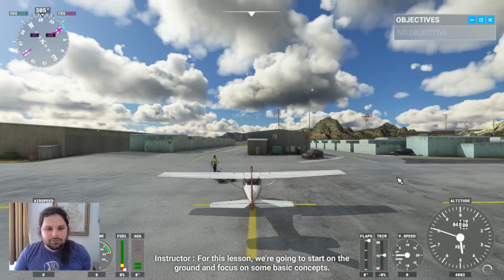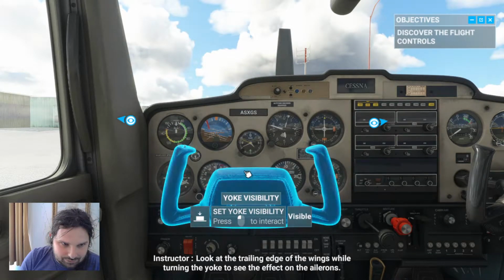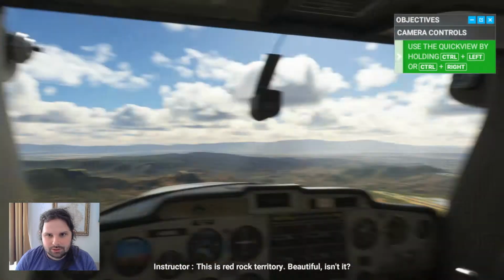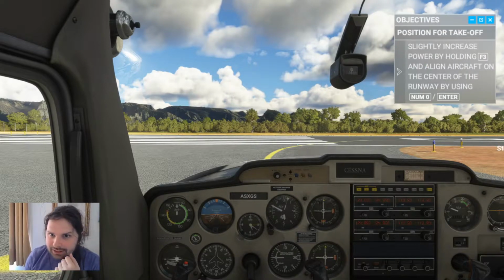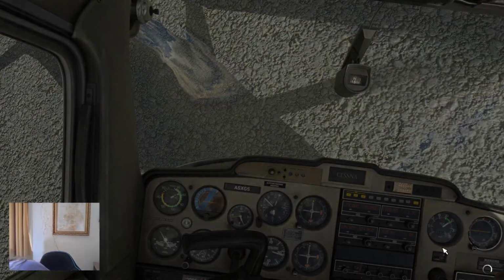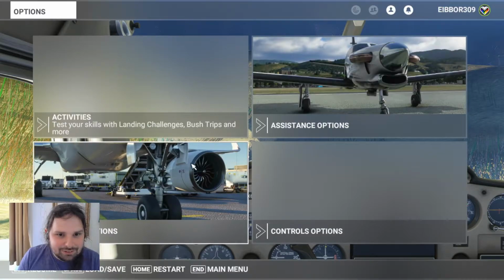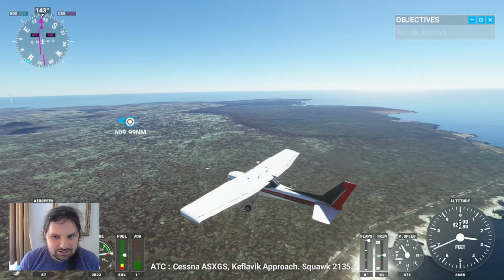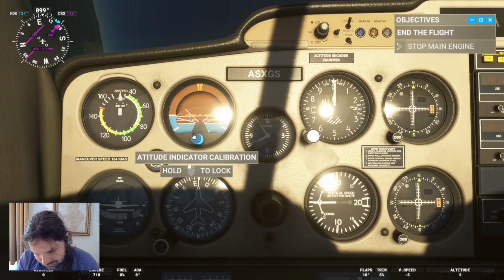Fàilte gu Òbh Òbh Airlines: Microsoft Flight Sim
Òbh òbh.